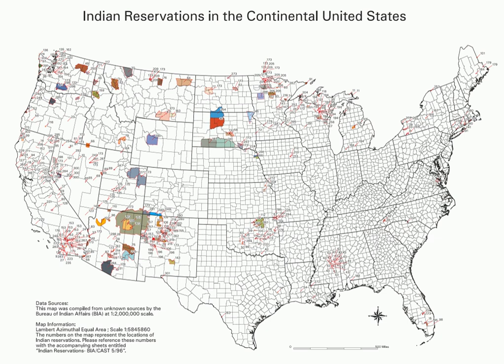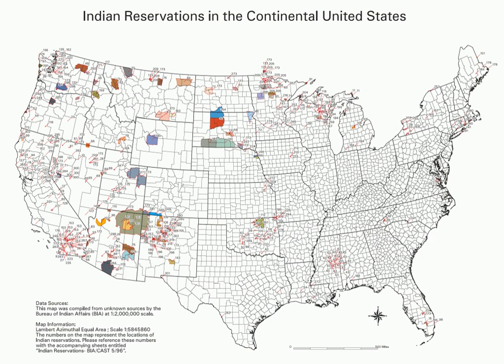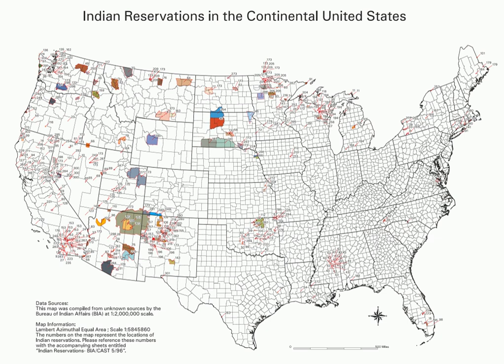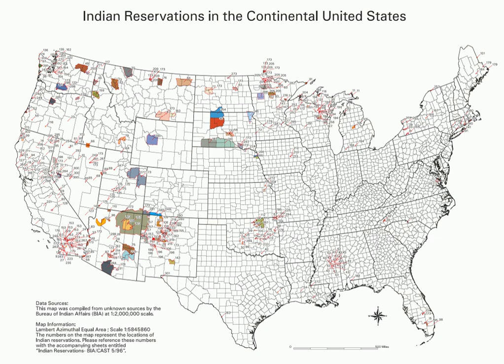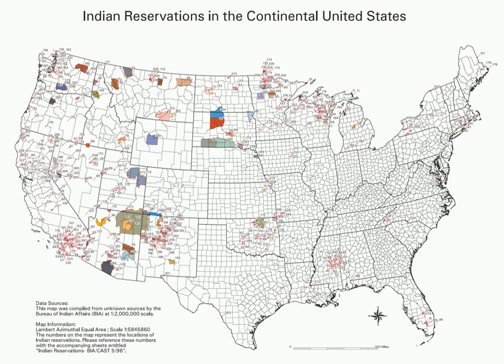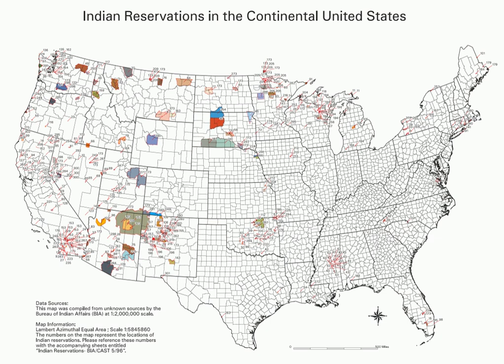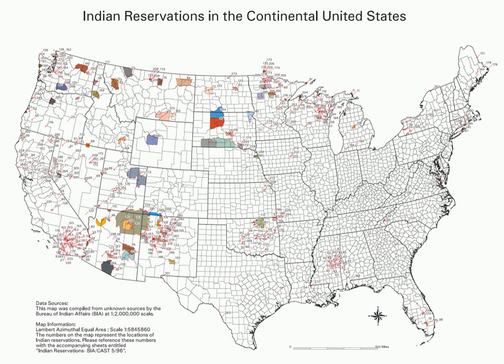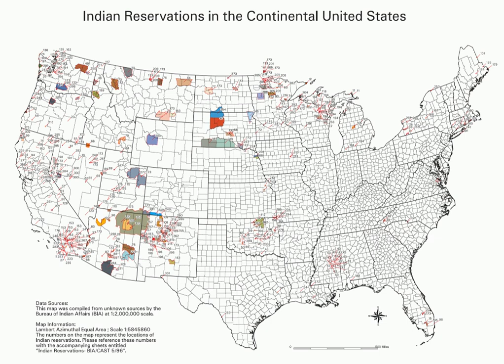Indian reservation | Wikipedia audio article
This is an audio version of the Wikipedia Article:
Indian reservation

- Socrates

SUMMARY
An Indian reservation is a legal designation for an area of land managed by a federally recognized Native American tribe under the U.S. Bureau of Indian Affairs rather than the state governments of the United States in which they are physically located. Each of the 326 Indian reservations in the United States is associated with a particular Native American nation. Not all of the country's 567 recognized tribes have a reservation—some tribes have more than one reservation, while some share reservations. In addition, because of past land allotments, leading to some sales to non–Native Americans, some reservations are severely fragmented, with each piece of tribal, individual, and privately held land being a separate enclave. This jumble of private and public real estate creates significant administrative, political, and legal difficulties.The collective geographical area of all reservations is 56,200,000 acres (22,700,000 ha; 87,800 sq mi; 227,000 km2), approximately the size of Idaho. While most reservations are small compared to U.S. states, there are 12 Indian reservations larger than the state of Rhode Island. The largest reservation, the Navajo Nation Reservation, is similar in size to West Virginia. Reservations are unevenly distributed throughout the country; the majority are west of the Mississippi River and occupy lands that were first reserved by treaty or "granted" from the public domain.Because tribes possess the concept of tribal sovereignty, even though it is limited, laws on tribal lands vary from those of the surrounding area. These laws can permit legal casinos on reservations, for example, which attract tourists. The tribal council, not the local government or the United States federal government, often has jurisdiction over reservations. Different reservations have different systems of government, which may or may not replicate the forms of government found outside the reservation. Most Native American reservations were established by the federal government; a limited number, mainly in the East, owe their origin to state recognition.The name "reservation" comes from the conception of the Native American tribes as independent sovereigns at the time the U.S. Constitution was ratified.  Thus, the early peace treaties (often signed under duress) in which Native American tribes surrendered large portions of land to the U.S. also designated parcels which the tribes, as sovereigns, "reserved" to themselves, and those parcels came to be called "reservations".  The term remained in use even after the federal government began to forcibly relocate tribes to parcels of land to which they had no historical connection.
Today a majority of Native Americans and Alaska Natives live somewhere other than the reservations, often in larger western cities such as Phoenix and Los Angeles. In 2012, there were over 2.5 million Native Americans with about 1 million living on reservations.